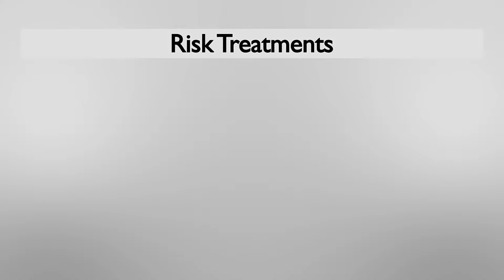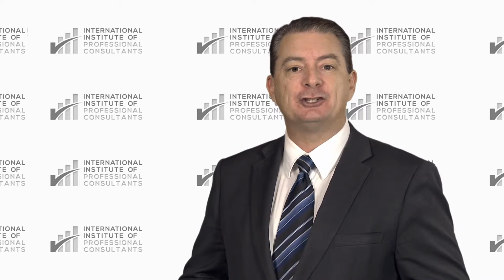Risk Treatment Strategies (3 of 5)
Join the Corporate Mechanic, Todd Hutchison, speaking on Risk Treatment Strategies, as part of a 5 part video services presented by the International Institute of Professional Consultants.